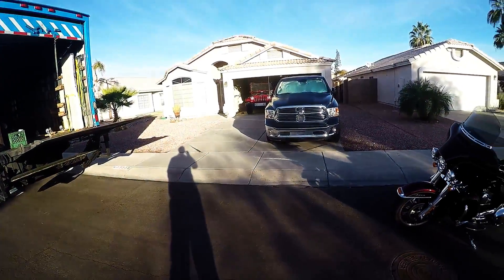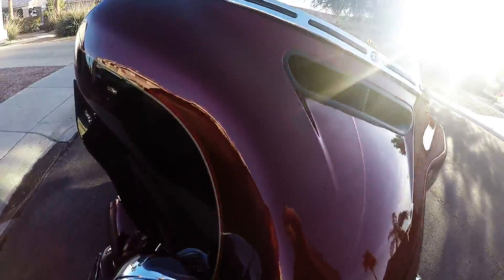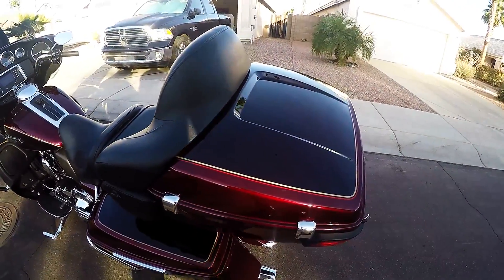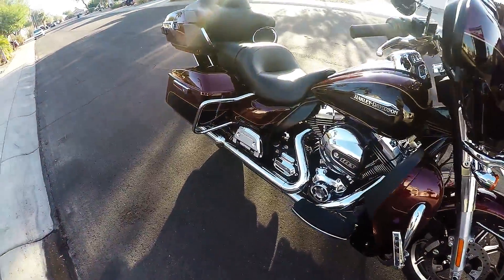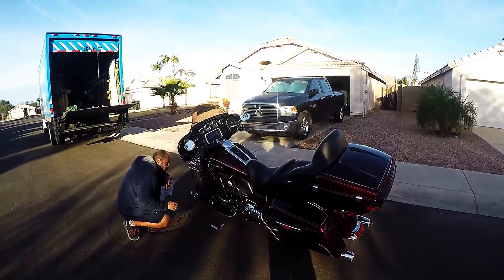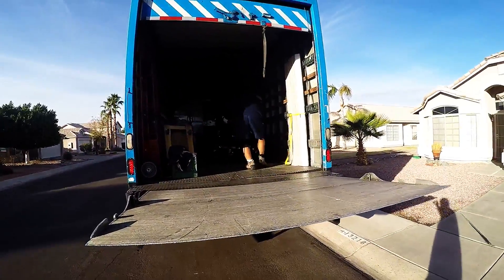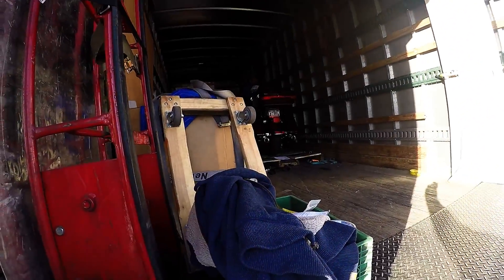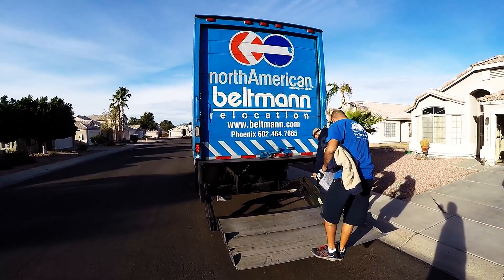My ultra classic being picked up in Arizona for delivery at our new home in Florida.